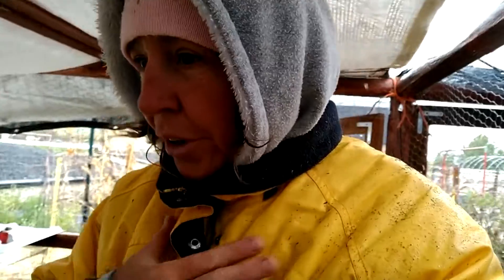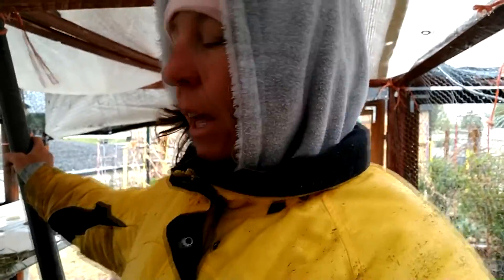Memorial day........ I actually thought it was May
Unpredictable weather in hardiness zone 7a. Our last frost date is May 5. This year, we had multiple frost events after that. Usually we can plant most things outside around mother's day weekend. Peppers, we wait one or two weeks after so that it is much warmer for them.

This year has been weird. If you are familiar with the sun cycles, you will know that we are entering a grand solar minimum. The cycles last around 12 years and go from solar minimums to solar maximums and back again. That means the sun activity is diminishing and since the sun controls the climate of earth, we are going to see colder weather. Longer winters and shorter summers. Normally, the cycles are just minimums and maximums, but every so often, we see grand minimums and grand maximums. These cycles are much more extreme and so our weather patterns are much more extreme.

I've never heard of a tornado in Idaho before today. Today, the May 30, 2022, there was a weak tornado in Owyhee County Idaho.

In preparation for this extreme changing weather patterns, we are using crop protection so ensure we can continue producing food throughout the year.